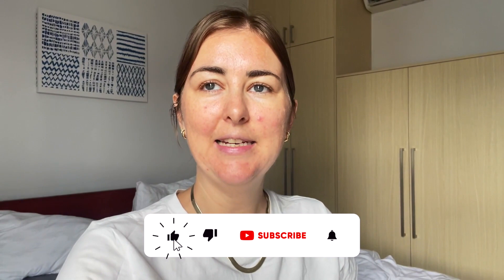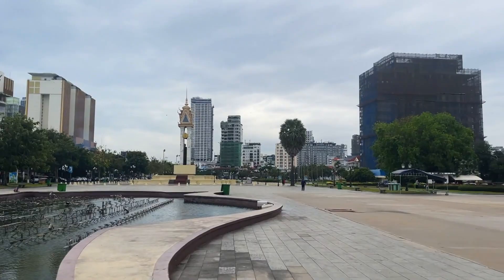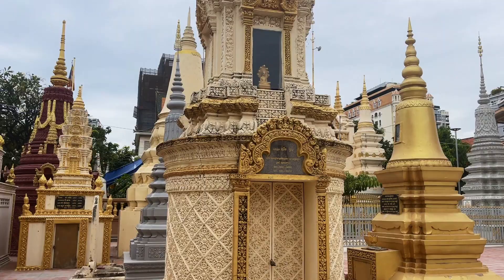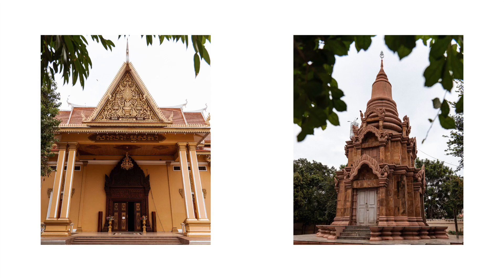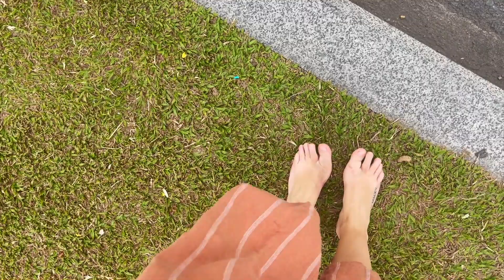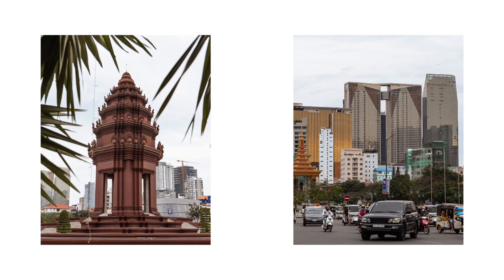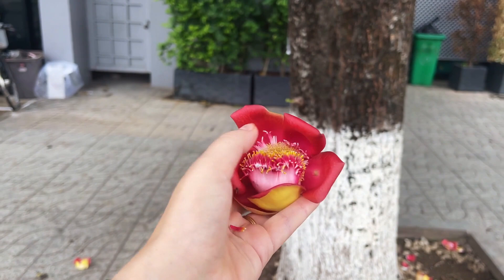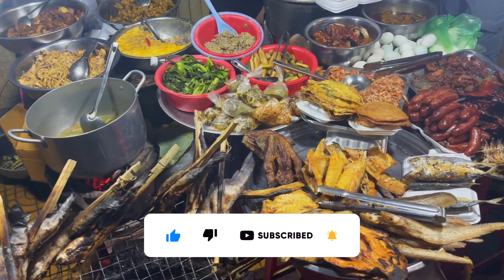Explore Phnom Penh With Us! Statue of Sihanouk Norodom, Independence Monument, Wat Langka & More!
In this video, we take a walk through Phnom Penh. We wanted to go to the Royal Palace but as we didn't have masks, we walked around other areas instead. We went to Wat Botum Park, Wat Botumvatey, Neak Banh Teok Park, we went to see the Statue of Sihanouk Norodom and Independence Monument and ended the day at Wat Langka. Enjoy the vlog!

🗺 Where We Visited:
- Palace: Royal Palace
- Park: Wat Botum Park
- Temple: Wat Botumvatey
- Park: Neak Banh Teok Park
- Fountain Dragons
- Statue: Statue of Sihanouk Norodom
- Monument: Independence Monument
- Temple: Wat Langka
- Meditation: Wat Langka Meditation

👗 What I'm Wearing:
- Small Earrings
- Medium Earrings
- Big Earrings

📸 What I'm Using:
- Peak Design Camera Bag
- Most Used Lens
- Wide Angle Lens
- Zoom Lens
- GoPro Hero 9
- Day Backpack
- Phone Tripod
- Phone Microphone
- Phone Mic Wind Muff
- Travel Water Bottle

- SafetyWing Travel Insurance
- N26 Bank
- Wise (Get a fee-free transfer up to £500 when you sign up)
- YNAB
- Booking (Hotels)
- SkyScanner (Flights)

👩🏼 ABOUT ME
I am a 30 something English woman, married to a French man. I am a photographer, podcast host and I love to travel! I post travel content, photography equipment reviews and lifestyle content. Enjoy the videos!

Click this link for a FREE 60 day trial